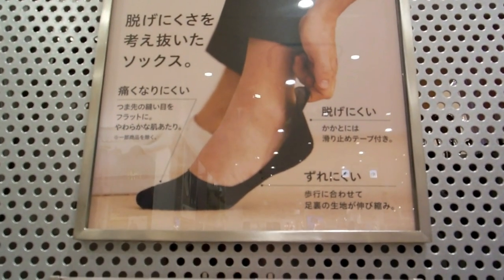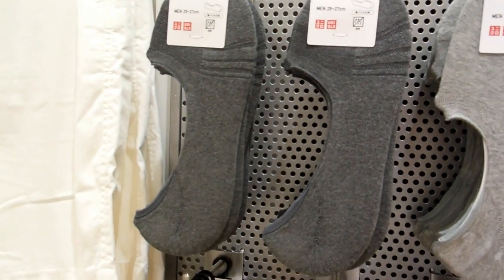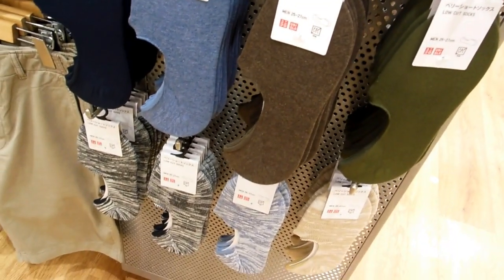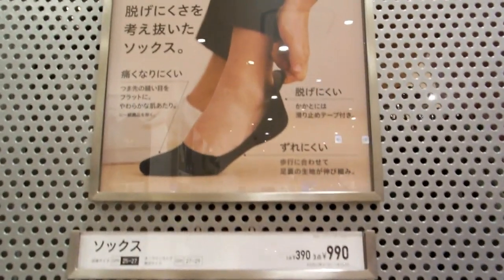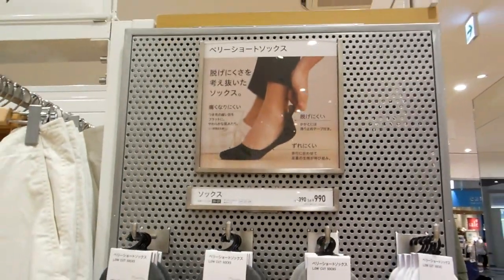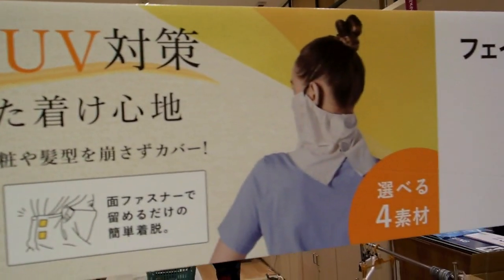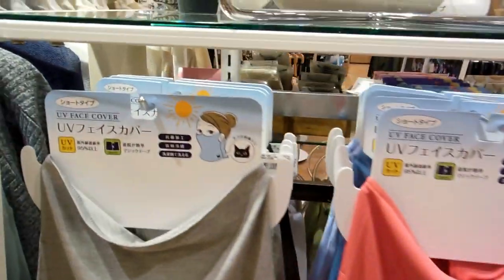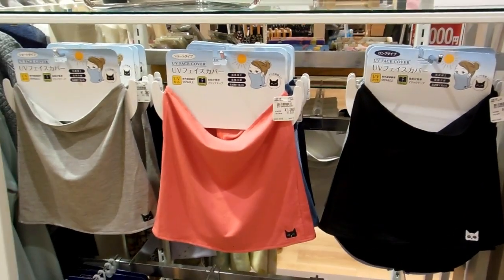Half Socks & Darth Vader Look in Japan!